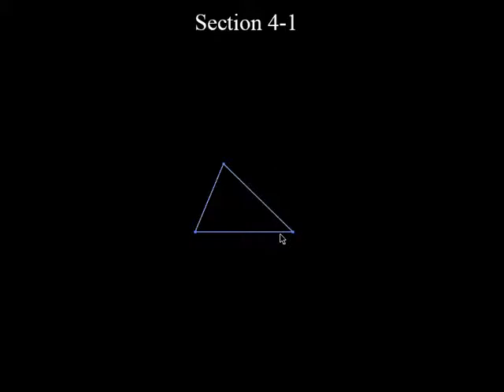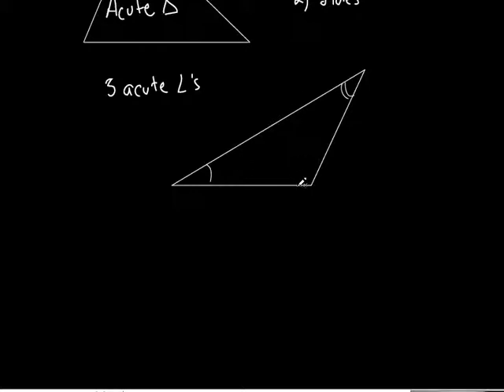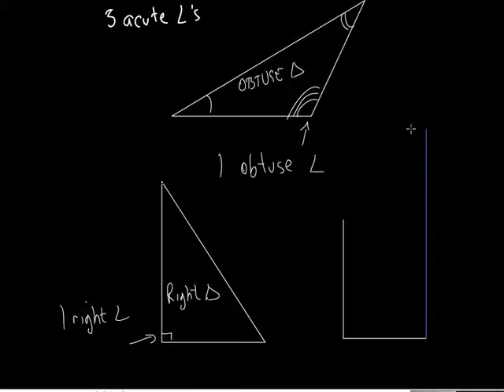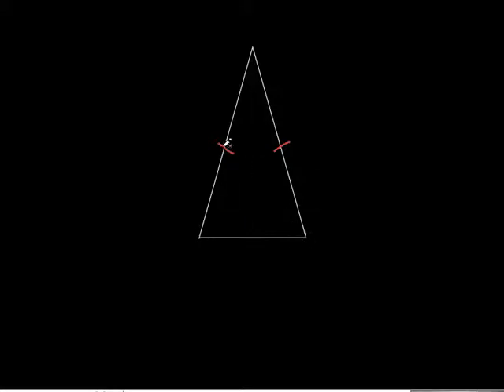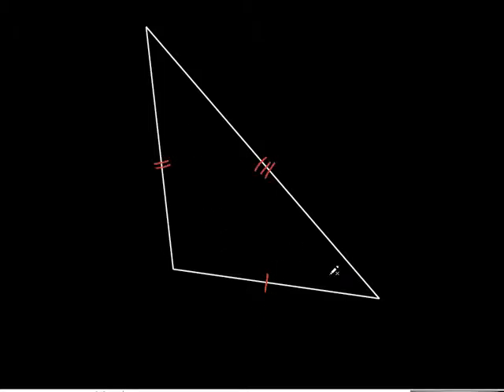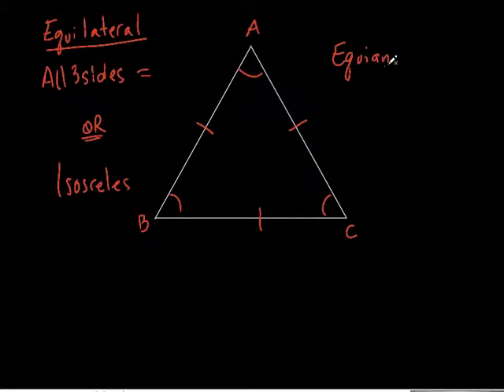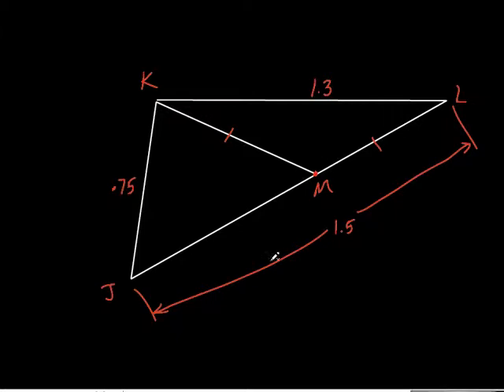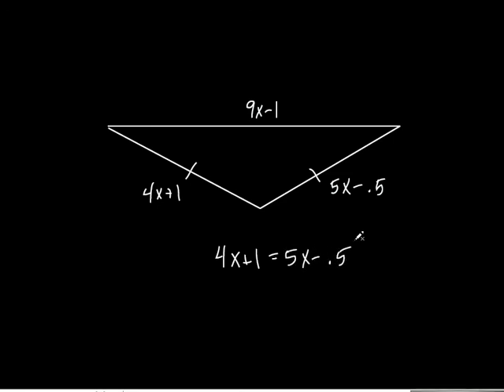3 Section 4 1 Classifying Triangles